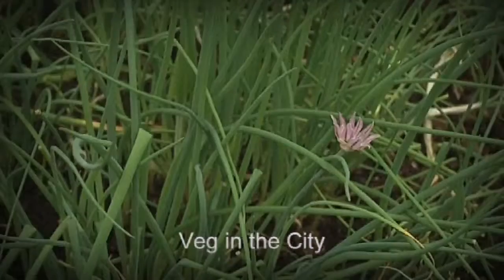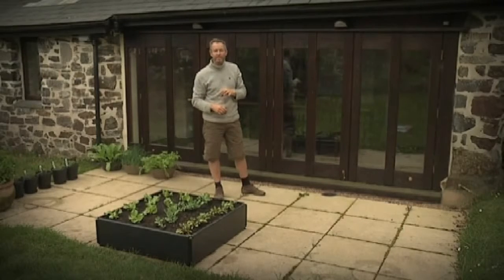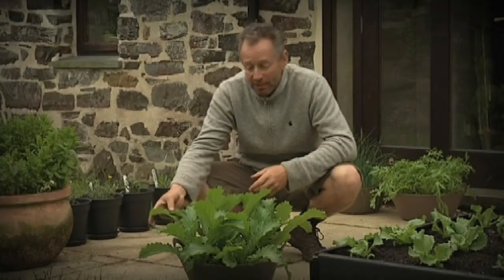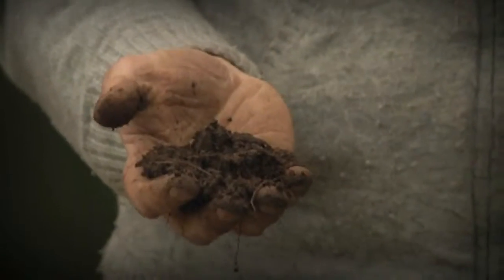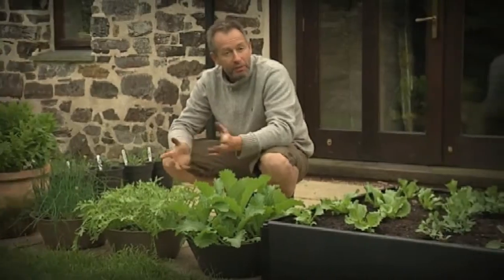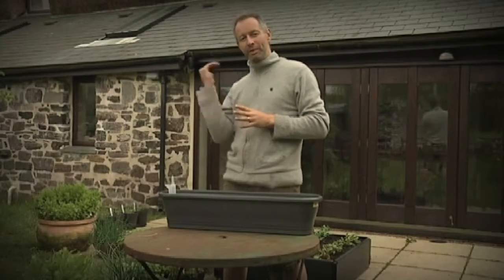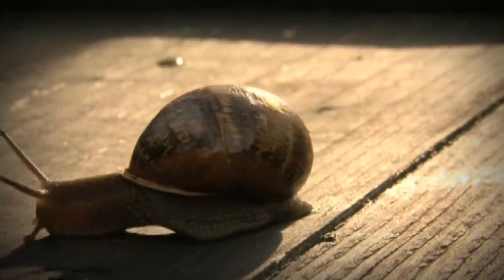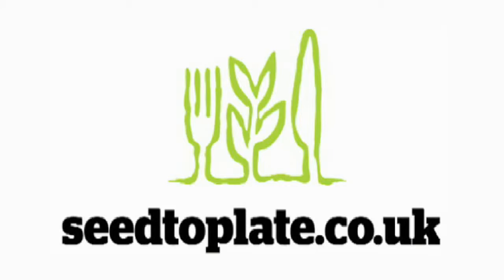Growing in the City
How to grow on a patio, roof terrace or even just a windowbox. Get these basics right and you're virtually guaranteed a great crop of veg, no matter what space you've got available.